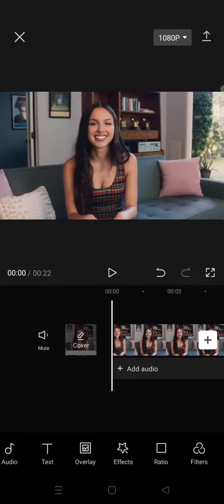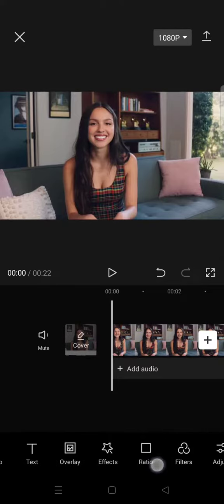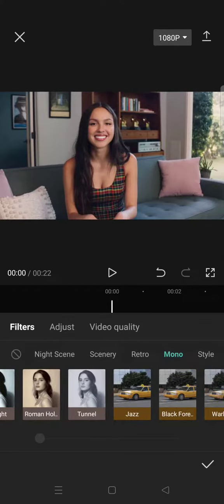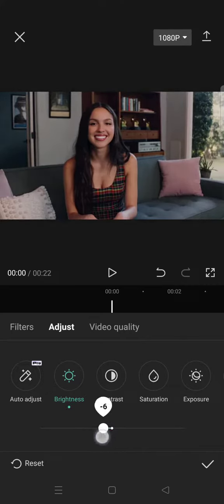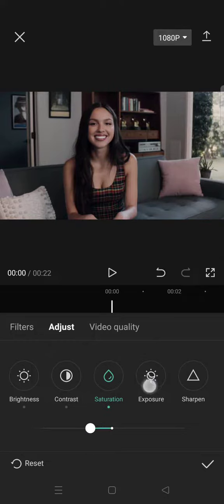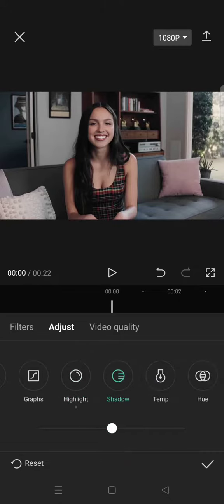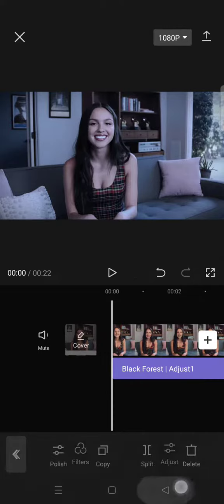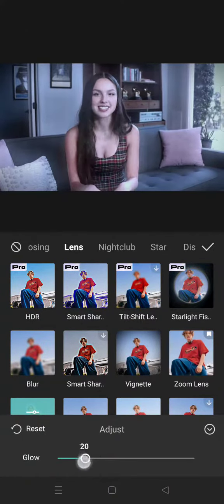How Can You Create a Glowing Blue Coloring for Your Edit in CapCut? | CapCut Color Grading Tips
This is how you can create a glowing blue coloring in CapCut